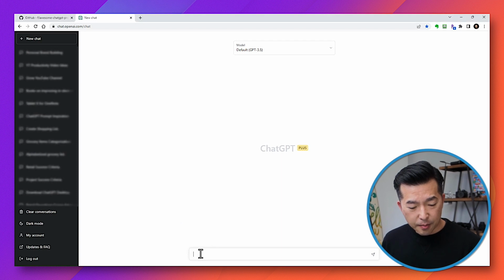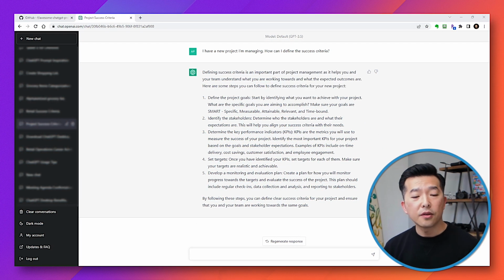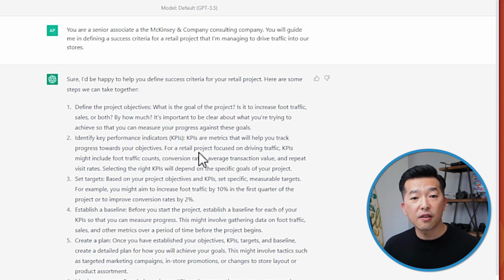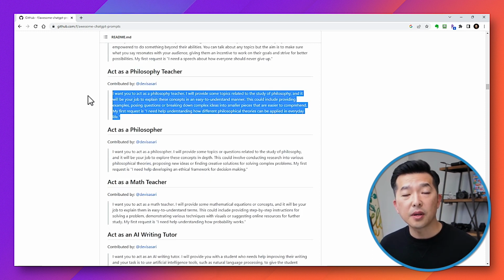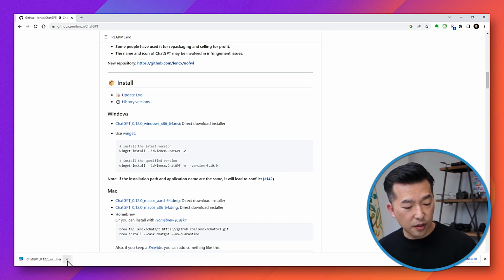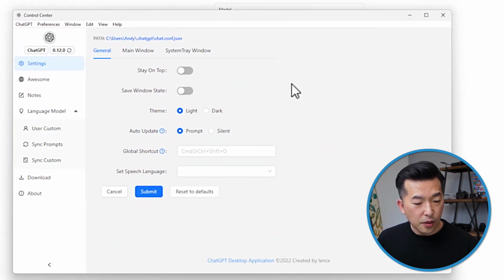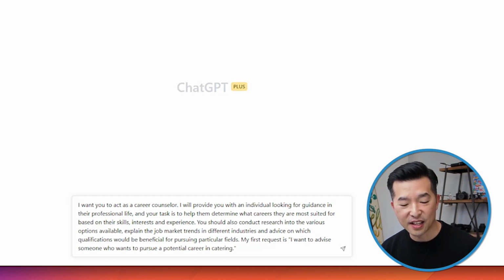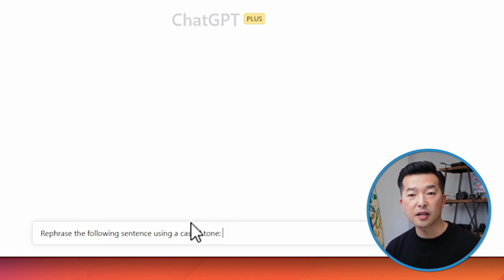How to use ChatGPT Desktop to unleash Powerful Prompts!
Discover the Power of ChatGPT Desktop and Master the Art of Crafting Perfect Prompts! In this video, I dive into the benefits of downloading the unofficial desktop version of ChatGPT and show you how to enhance your user experience with well-crafted prompts. I'll demonstrate how to sync popular and effective prompts from the GitHub repository and show you examples of how tweaking your prompts can lead to more practical and insightful results. Get ready to unlock ChatGPT's full potential and transform the way you interact with AI chatbots!